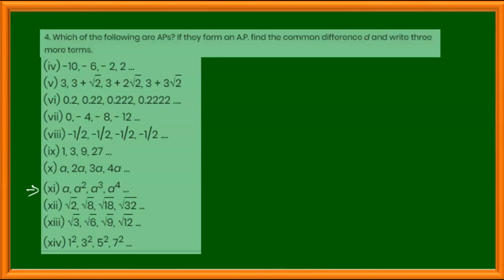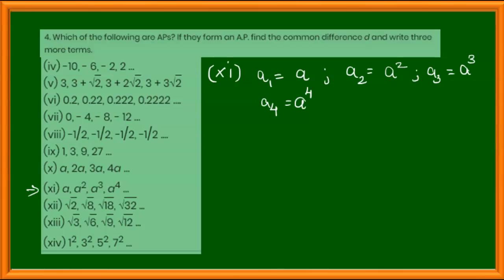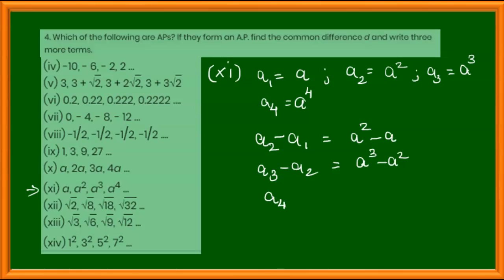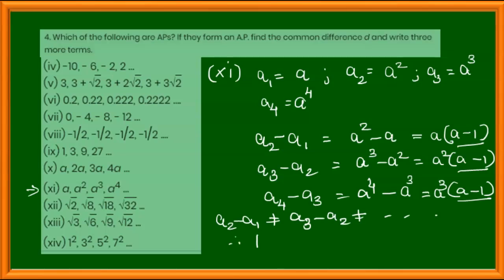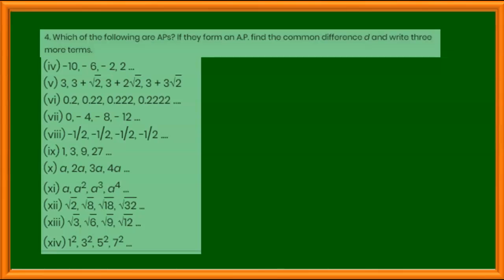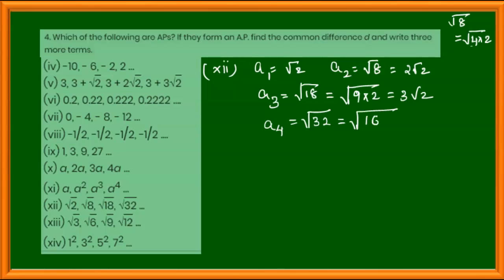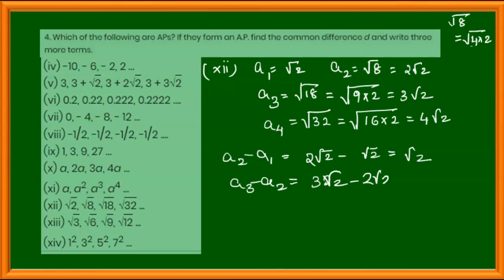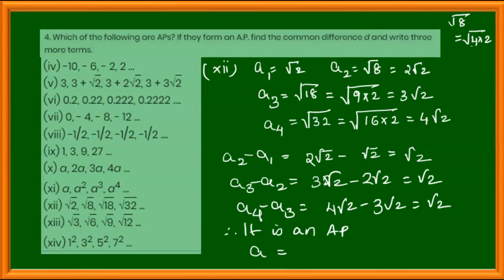CBSE 10th Mathematics -Chapter 5- Arithmetic Progression #5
CBSE 10th maths -chapter 5 - Arithmetic Progression
-NCERT solutions